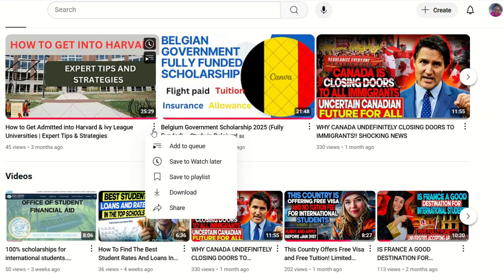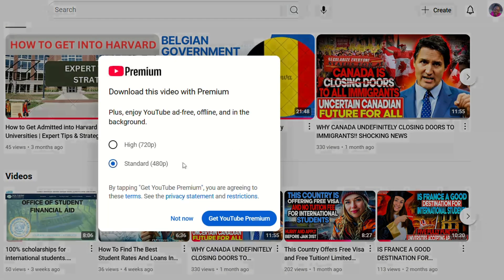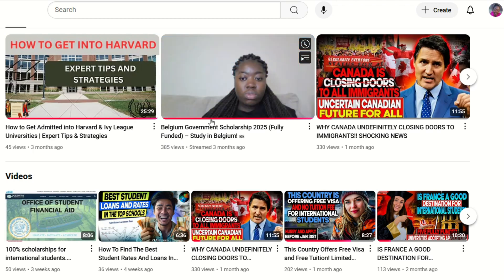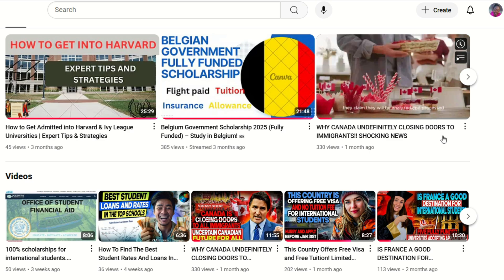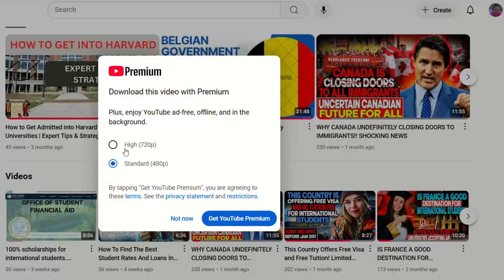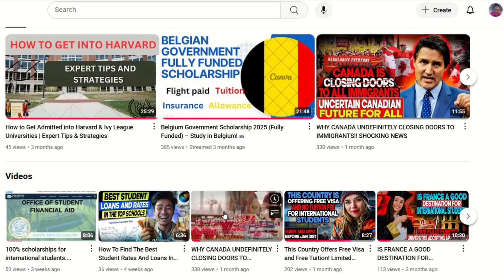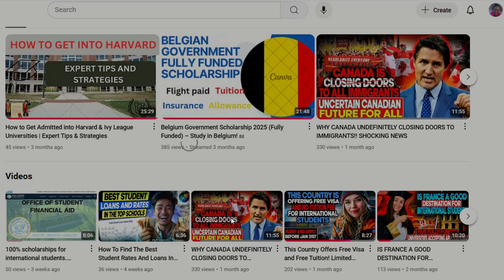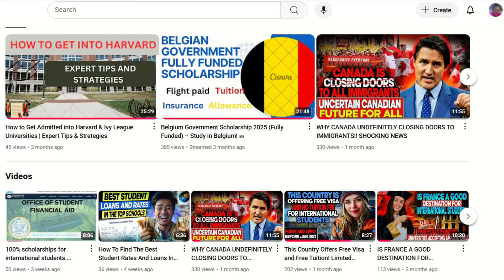HOW TO DOWNLOAD YOUTUBE VIDEO 2025/2026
Option 1: Use YouTube's Built-In Download Feature
Steps:
Open the YouTube app or website.
Find the video you want to download.
Click the Download button below the video (if available).
Option 2: Use a Video Downloading Tool (Ensure Compliance with Copyright Laws)
Tools are available online that allow you to download videos for personal use. Be sure to only use them for videos you have permission to download.

Desktop Applications:

Examples: 4K Video Downloader, YTD Video Downloader.
Download and install the software, paste the video's URL, and choose your preferred quality and format.
Online Websites:

Examples: SaveFrom.net, Y2mate.com (Check the legality of such services in your country before use).
Paste the video URL into the website, select format/quality, and download.
Browser Extensions:

Some browser extensions allow video downloads, but they may have limitations for YouTube.
Note on Ethics and Legality

How to Download a YouTube Video (Legally)
Using YouTube Premium:

Step 2: Open the YouTube app.
Step 3: Find the video you want to download.
Step 4: Tap the "Download" button below the video.
Step 5: Choose the quality and download.
Using Creative Commons Content:

Use third-party tools only for videos that grant explicit permission for download.
How to Get YouTube Video Tags and Descriptions
You can view tags and descriptions of a YouTube video using tools or browser extensions like TubeBuddy or VidIQ. Here’s how:

Manually Inspect Tags (No Extensions):

Open the video in a browser.
Right-click on the page and select "View Page Source."
Search for keywords in the source code. Tags are often listed in the meta description.
Using VidIQ or TubeBuddy:

Install one of these extensions on Chrome or Firefox.
Log in and navigate to the YouTube video.
The tags and description will be displayed in the extension panel.